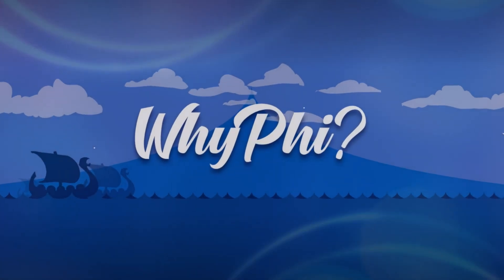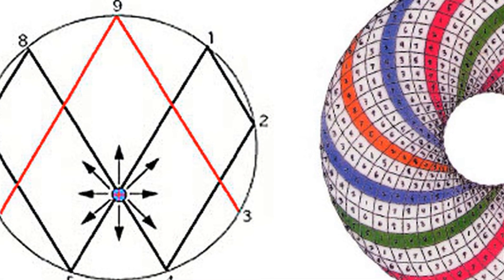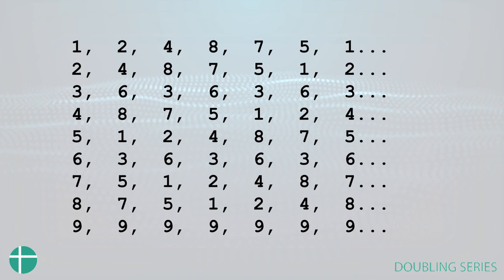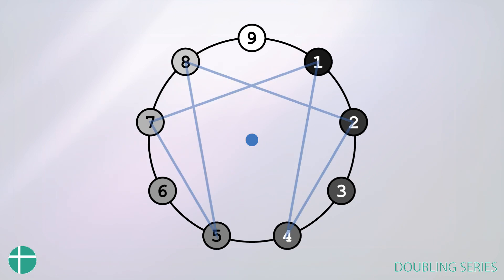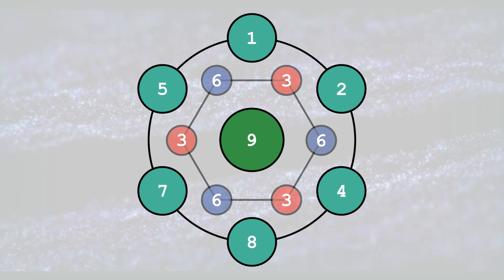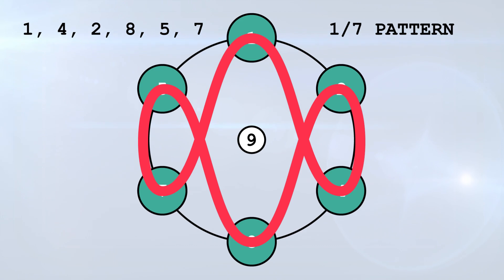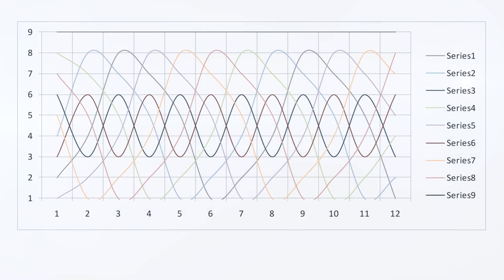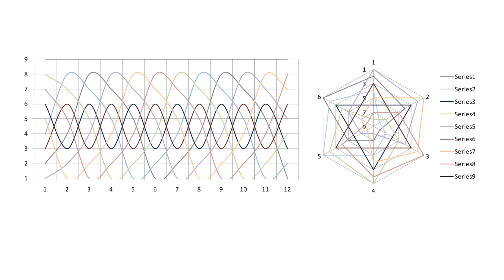What is the Doubling Series? | How things Grow | WhyPhi?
Numbers hold secrets. This video shows you some of those secrets and what they may represent. Everyone will see something different in these numbers and that is why they are so powerful.

When all life begins, it starts as one cell. Relentlessly, it will grow until a threshold is reached before splitting into two. Then those two will split into four; then eight and so on.

Once the whole diagram is complete, you will have a better understanding of how and why life works the way it does and the nature of energy around us.